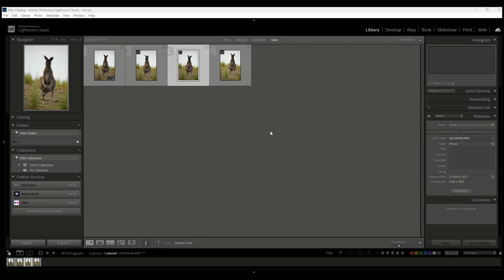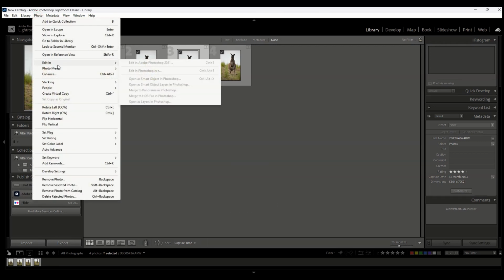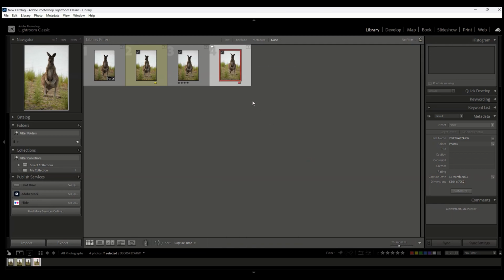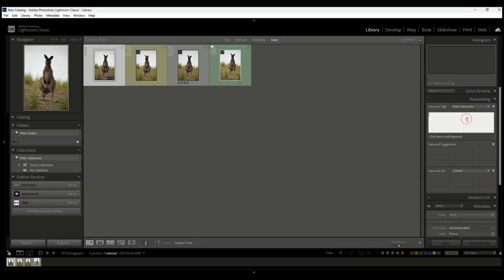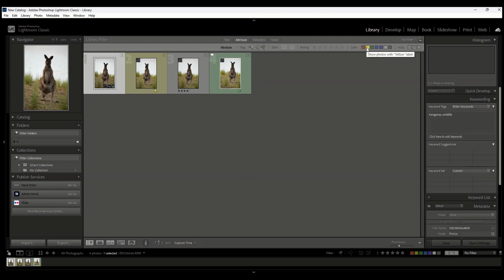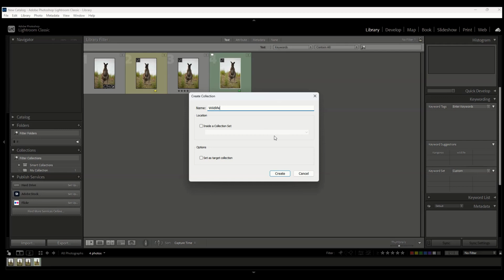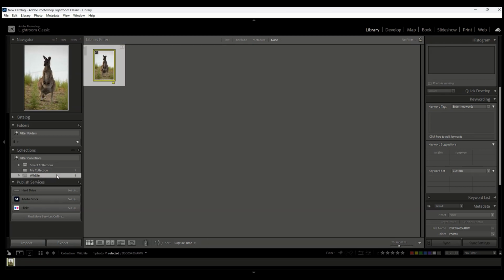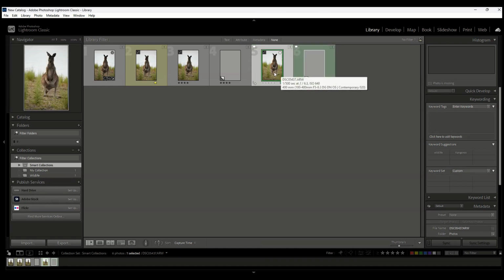3. Organizing Photos in Lightroom - Full Lightroom Tutorial Series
🌟 Unleash Your Creativity: Mastering Photo Organization in Lightroom! 📸✨

Welcome back to Digital DIY! In today's video, join me as we explore the essential tools for efficient photo organization in Adobe Lightroom. Whether you're a seasoned photographer or just starting your creative journey, this tutorial has something valuable for everyone.

🙏 Thank you for being part of our creative community! Your support means the world to us. 🌈